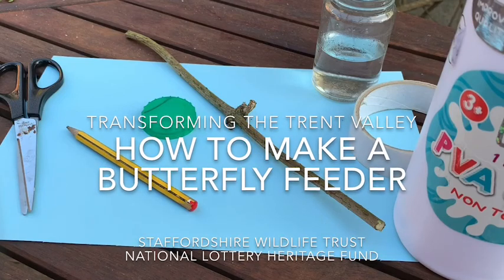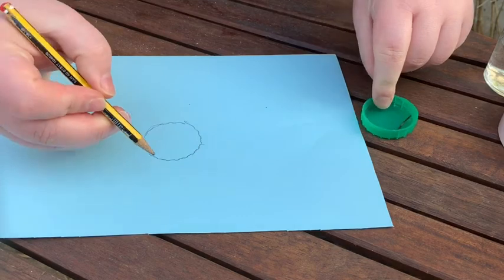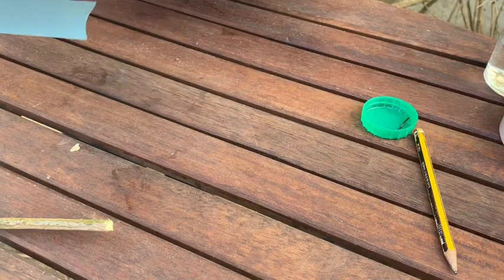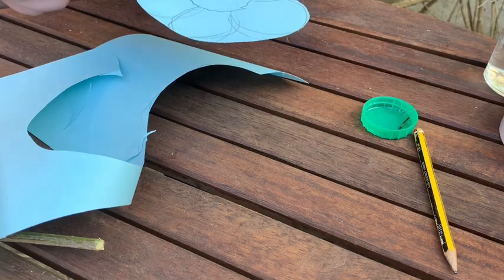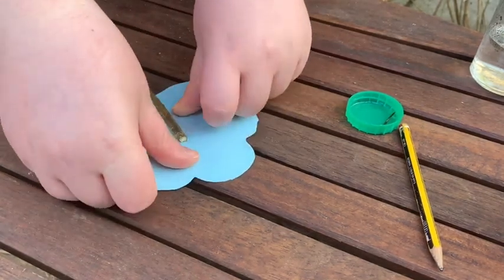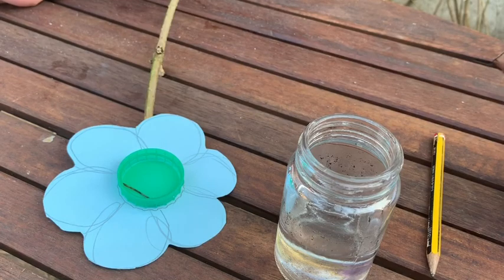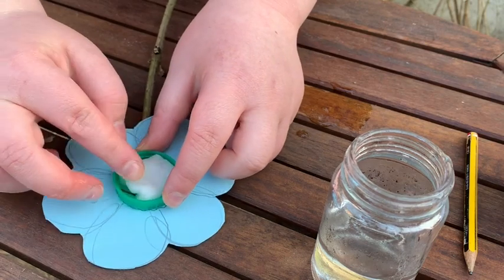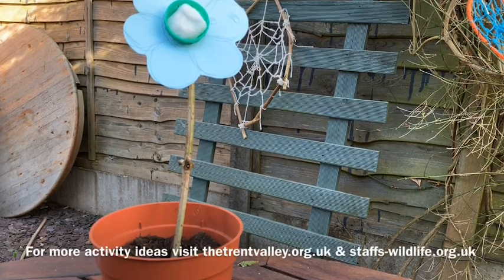Make a butterfly feeder with Kathryn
Transforming the Trent Valley's WildChild Officer show us a great craft idea for all the family to enjoy making. Why not have a go yourself at making a butterfly feeder?

Share your web creations on social media using thetrentvalley or visit our Learn and Discover page on our for more creative and fun family activities.